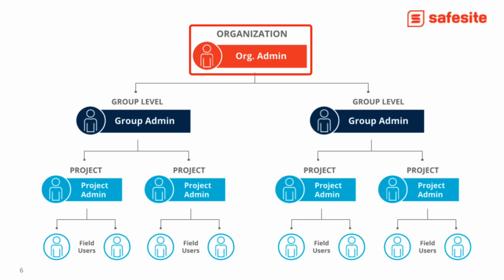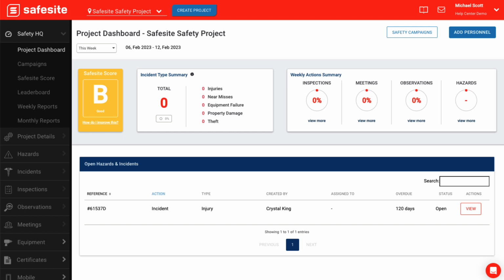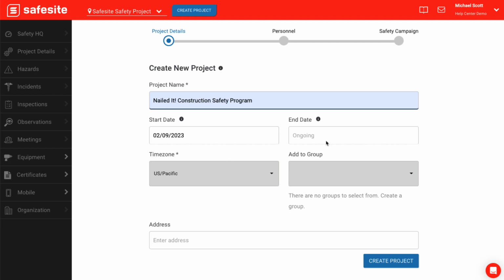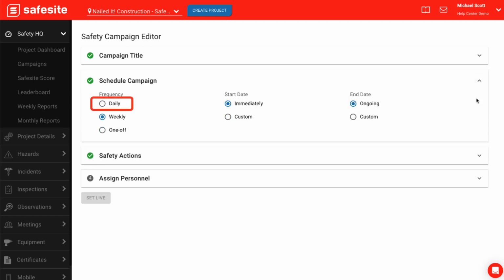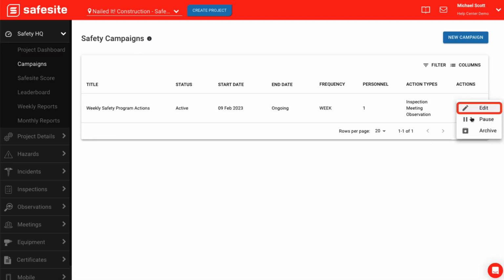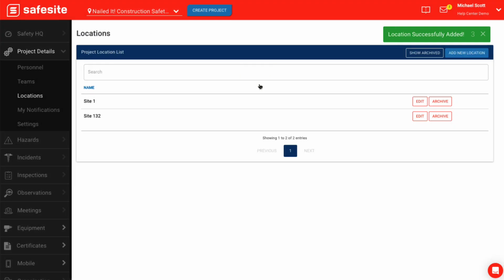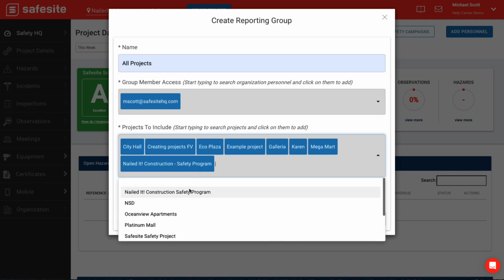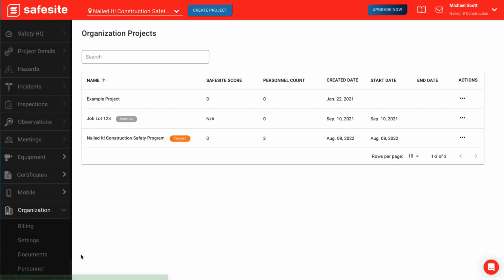Getting Started: Safesite Administration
In this video tutorial, we will go through an overview of the Safesite Administrative desktop portal and learn the following:

- Creating your Safesite account
- Creating and Managing Projects and Personnel
- Setting up and managing Safety Campaigns
- Managing the Organization

0:00 Intro
0:42 Organization Personnel Types
1:52 Create your Safesite account
2:40 Select your Organization
2:49 Notifications
2:56 Safesite Help Center
3:11 Customer Support
3:22 Create a Project
5:42 Add Personnel
7:03 Create a Safety Campaign
10:15 Project Details
10:22 Project Personnel List
10:36 Teams
11:34 Locations
12:19 Project Notifications
12:26 Project Settings
13:16 Restore Projects
13:30 Create a Group
14:20 Mobile App Demo
14:58 Organization
15:07 Score
15:17 Foresight
15:26 Billing
15:35 Organization Settings
15:57 Documents
16:03 Organization Personnel
16:17 Organization Projects

If you'd like to learn more about Safesite or safety subject matter check out our web On our web page, you'll find blog posts and other useful information.  You'll find more information on various topics such as Safety Culture, Forklifts, Case Studies, Career Growth, and much more!

If you haven't already please sign up for a Safesite account to start your safety management journey.